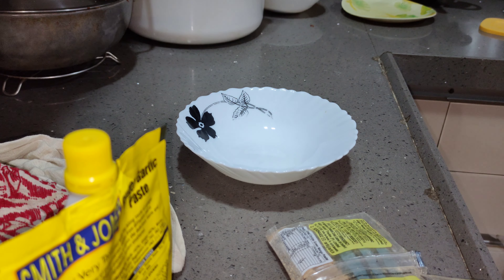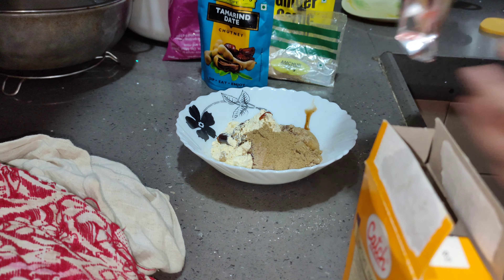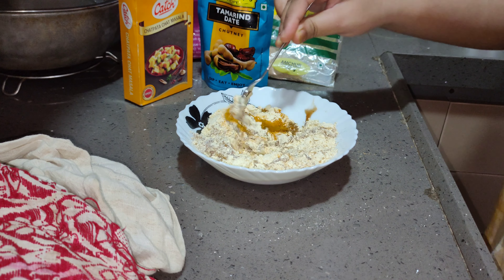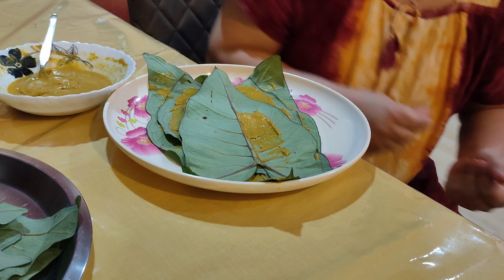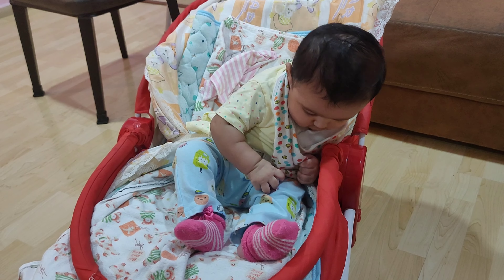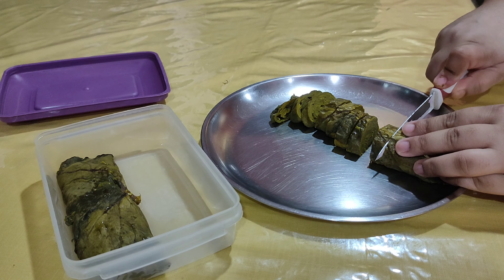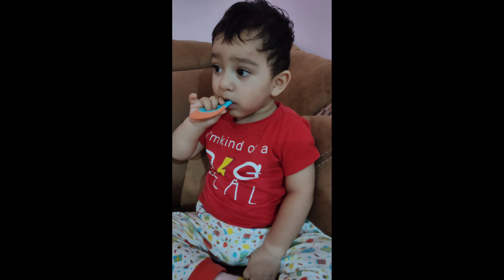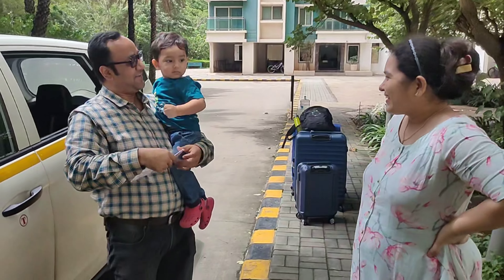Vlog #3 ||Jayden ke papa wapas agye